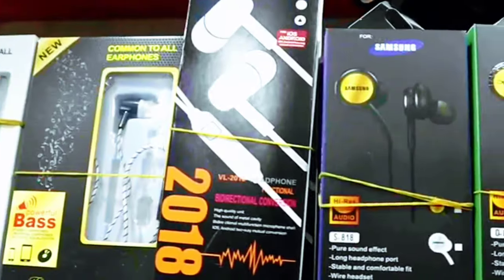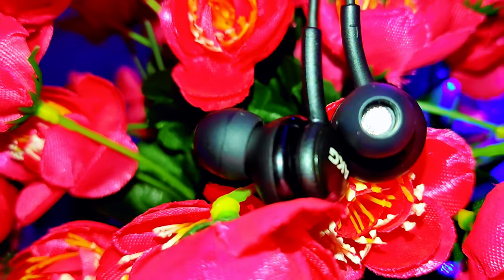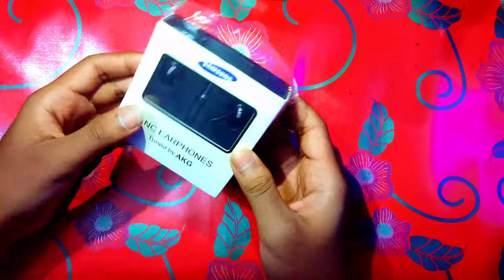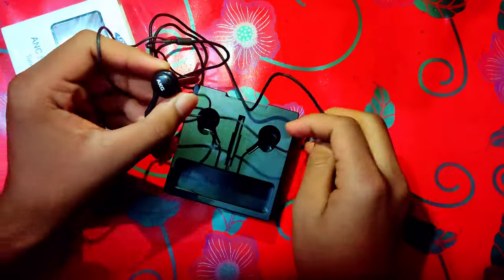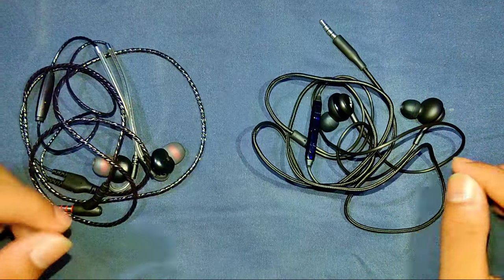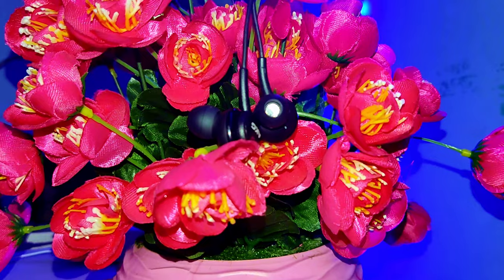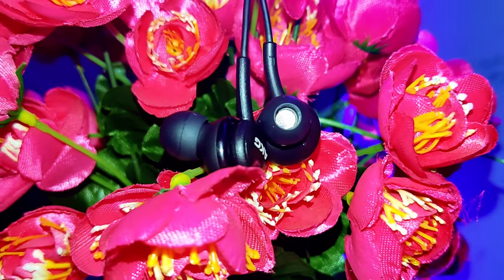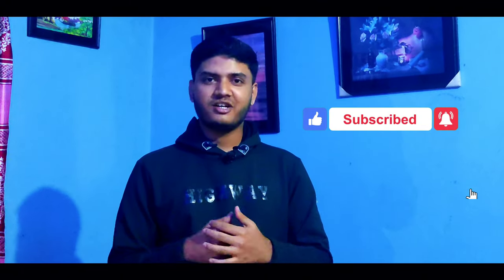Samsung AKG Earphone (copy version) Review: Are They Worth Tk 250?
I have tried this Samsung AKG 3.5mm copy version earphone. It cost me around 250 BDT. Although comparing it to other earphones I found it value for money for a few reasons:

1. An attractive design comes in black color.
2. Strong build quality
3. Bass-optimized sounds

Something I don't like:

1. Easily sticks out
2. Sound quality is not up to mark / unoptimized
3. Comes in 3.5mm (type-C is recommended)

What is the AKG earphone price in Bangladesh?
Original AKG earphone price varies from BDT 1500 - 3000 in Bangladesh. It also comes with a 6-month brand warranty. There are many duplicate or fake Samsung earphones out there. Make sure that your box has an official seal, user manual, warranty card, and money receipt as well to ensure its authenticity.

Where I can buy Samsung original type-C earphones in Bangladesh?
You can buy official Samsung AKG earphones from Samsung regional store. But, if you want to buy it online you can choose sites like Star Tech, Excel Store, Motion View, and other reputable e-commerce.